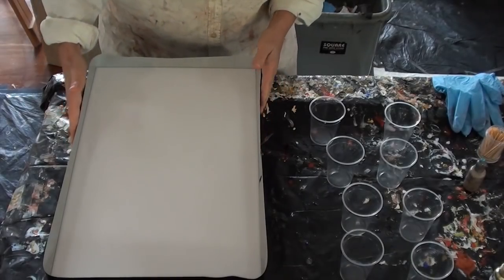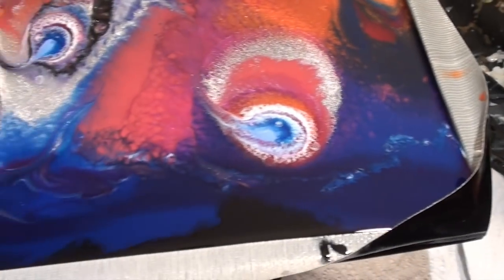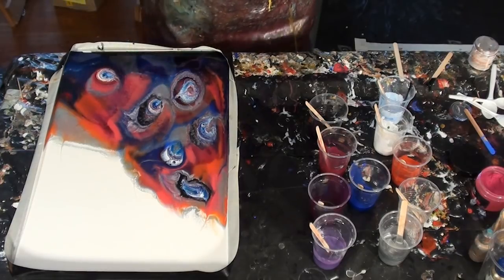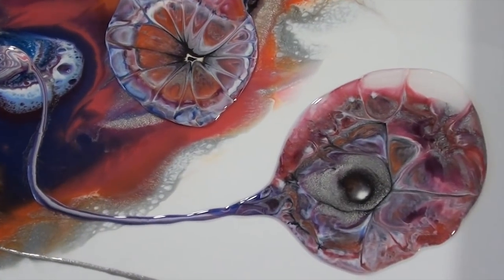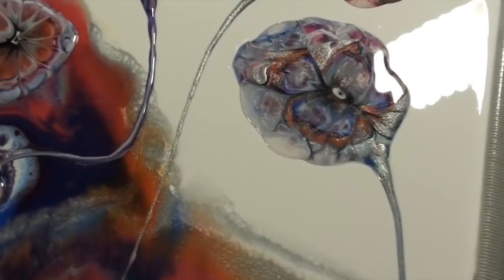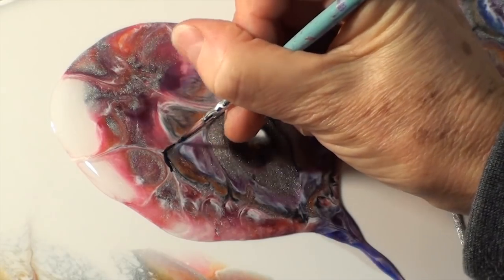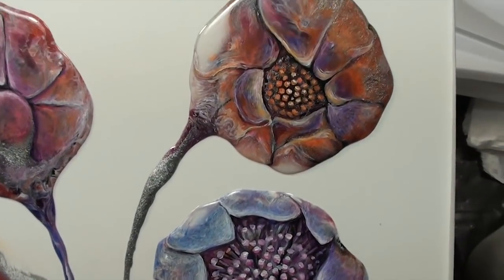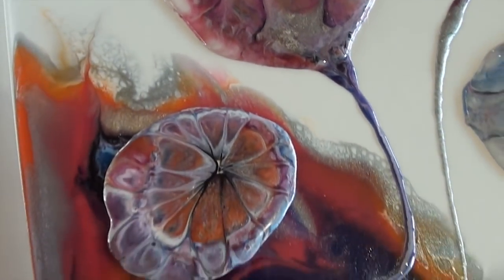Resin Painting: “Purple Passion Flowers”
“Purple Passion” 360mm x 560mm (14” x 22”) resin, pigment, acrylic paint on ceramic tile mounted on wood panel.
This painting is part of a new series 2018 titled “She Flowers”. For more information about these artworks and their prices please go to my